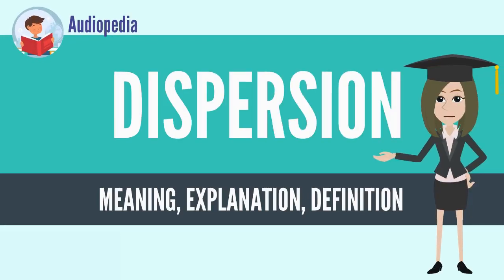What Is DISPERSION? DISPERSION Definition & Meaning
What is DISPERSION, What does DISPERSION mean, DISPERSION meaning, DISPERSION definition, DISPERSION explanation

In fluid dynamics, dispersion of water waves generally refers to frequency dispersion, which means that waves of different wavelengths travel at different phase speeds. Water waves, in this context, are waves propagating on the water surface, with gravity and surface tension as the restoring forces. As a result, water with a free surface is generally considered to be a dispersive medium.

For a certain water depth, surface gravity waves – i.e. waves occurring at the air–water interface and gravity as the only force restoring it to flatness – propagate faster with increasing wavelength. On the other hand, for a given (fixed) wavelength, gravity waves in deeper water have a larger phase speed than in shallower water.[1] In contrast with the behavior of gravity waves, capillary waves (i.e. only forced by surface tension) propagate faster for shorter wavelengths.

Besides frequency dispersion, water waves also exhibit amplitude dispersion. This is a nonlinear effect, by which waves of larger amplitude have a different phase speed from small-amplitude waves.
Source: Wikipedia.org